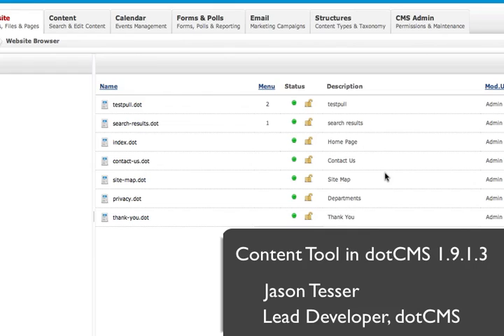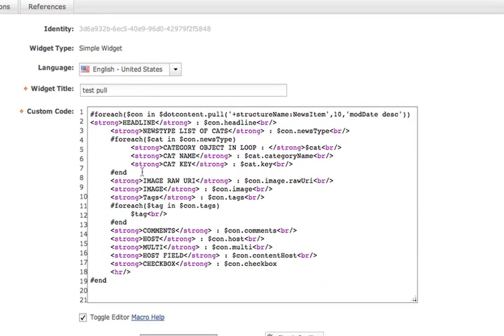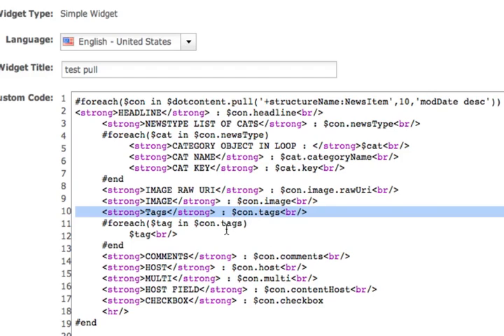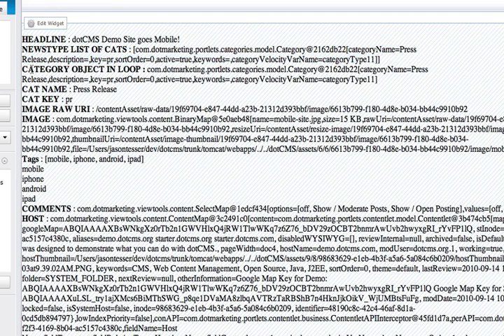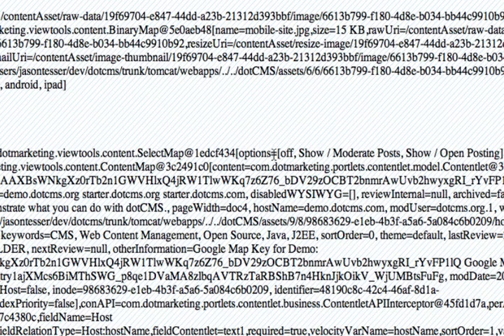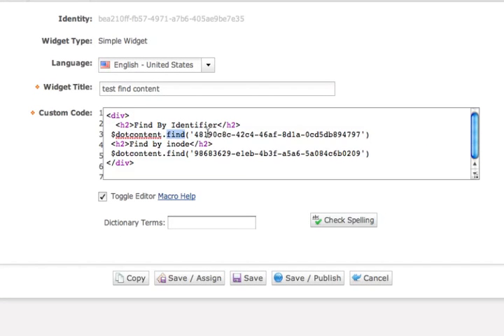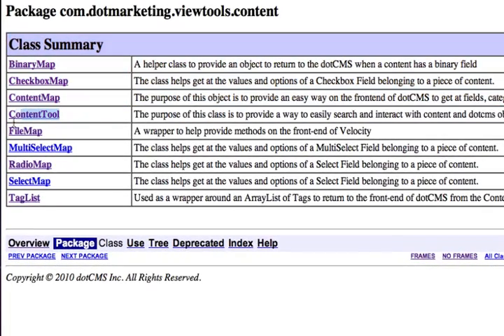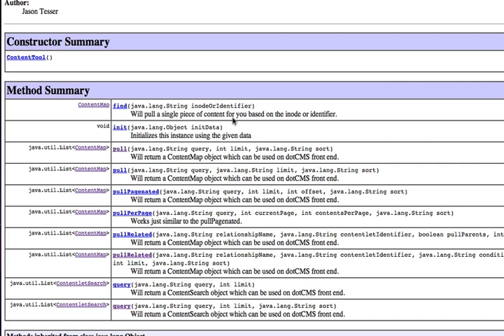Content Tool in dotCMS 1.9.1.3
Short video by Lead Developer, Jason Tesser. Walks you through the new Content Tool coming out soon in dotCMS v1.9.1.3.